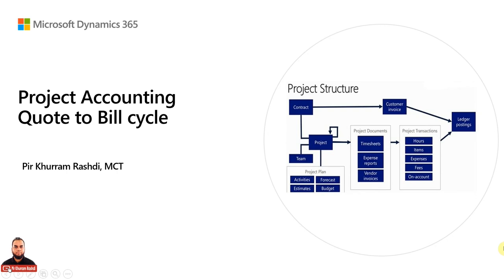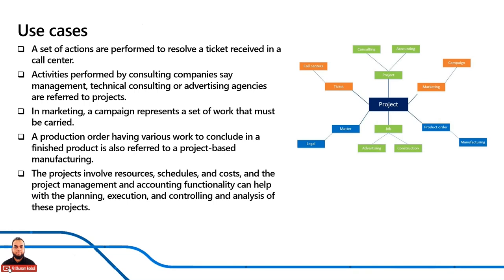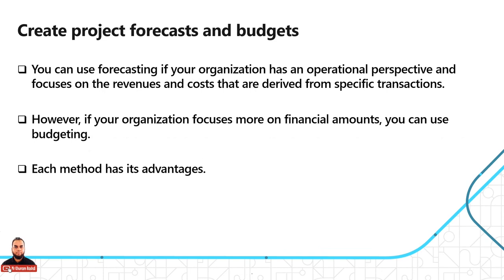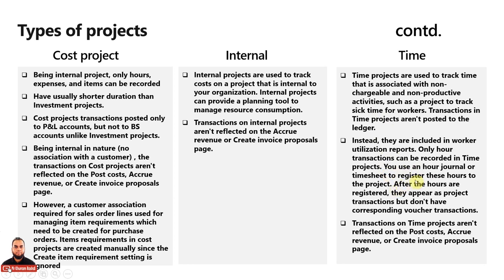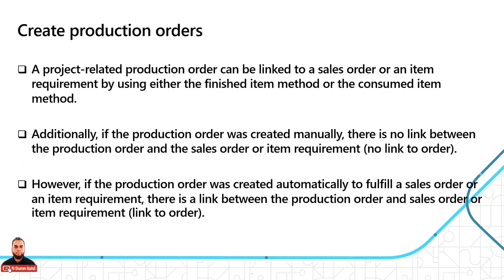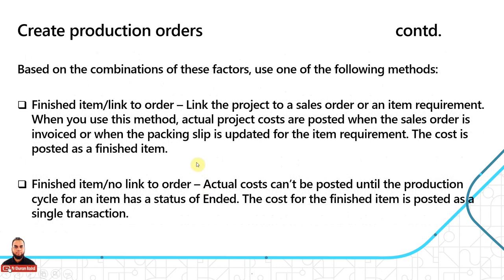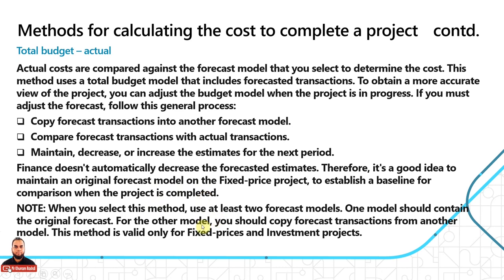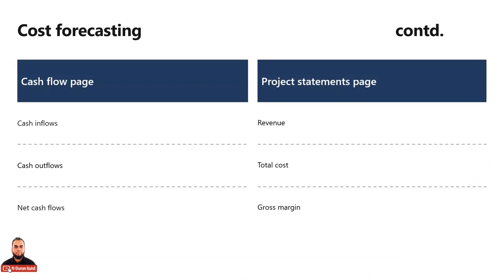Quote to bill demo in Project Management and Accounting in Dynamics 365 Finance and Operations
The video demonstrates how to perform Quote to bill cycle in Project Management and Accounting in Dynamics 365 Finance and Operations. The training includes theoretical concepts revolving around project management and accounting. The demonstration covers the project quotation for a customer for a new project. The work breakdown structure for phase-wise construction projects previously saved as the template is used to create the hour transaction lines which are chargeable to the client.

The quotation, after the review, is sent in workflow for managerial approval. Once approved, it is sent to the client for acceptance against the RFQ received from the client. The option of revision is also discussed for covering the negotiation requirements with the client. On client acceptance, the quotation is confirmed and then transferred to a new project using a wizard.

The project contract is also created along with Ledger integration options as WIP or No-WIP settings. In the project, various phases are discussed so once the project is released the hour transactions are entered as per WBS using timesheet functional also using a workflow which auto approves and posts the chargeable hour transactions. The monitoring and controlling phase which is throughout the duration of a project gives various controls on financials and other factors, including project statement, budget balances, cost and invoice control. This also provides valuable feedback about cost and revenue values, including gross margin and margin per cent.

Finally, the project invoice proposal feature allows billing to the customer based upon summary or detailed formats and allow the consolidation of multiple projects invoices are linked to the same single project contract. A proforma invoice is sent to the customer for an agreement and then the final invoice is posted. The controlling phase again is reviewed based upon revenue recorded after the project invoice has been posted and the correct margin is now reflected based upon revenue minus cost. In this way, the whole flow is covered in project management accounting and further processes will be in future training videos.